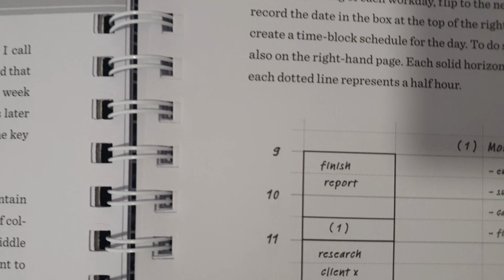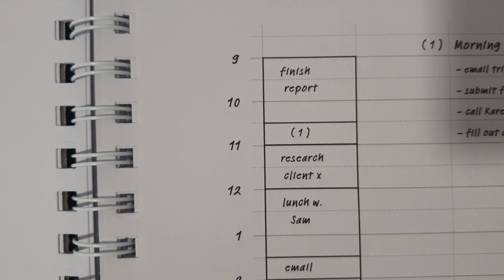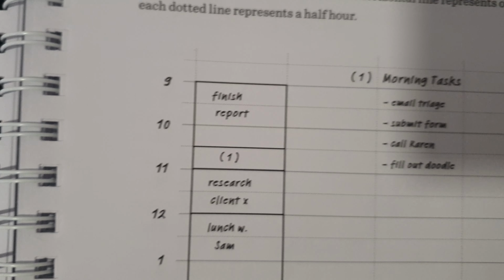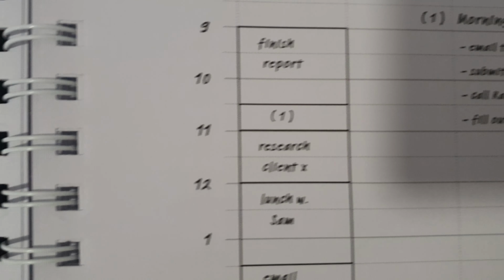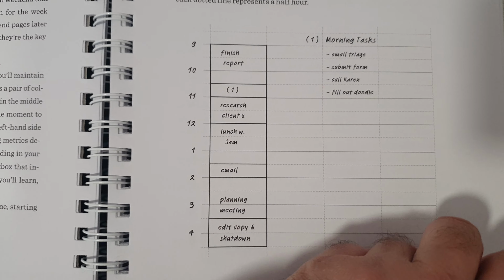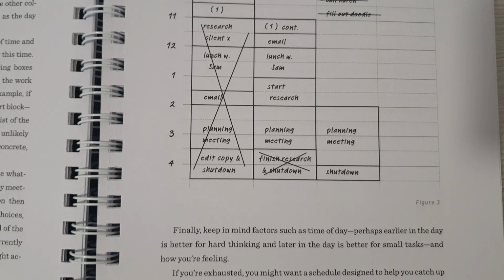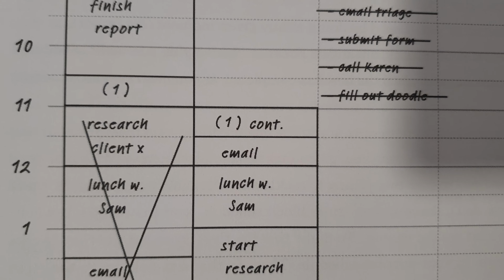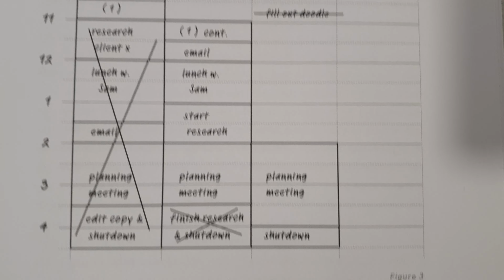Cal Newport - Timeblock Planner review - get into deep work